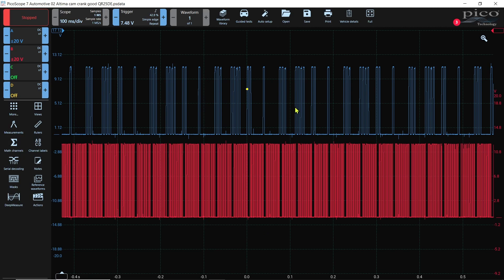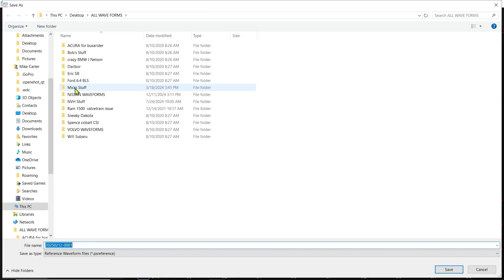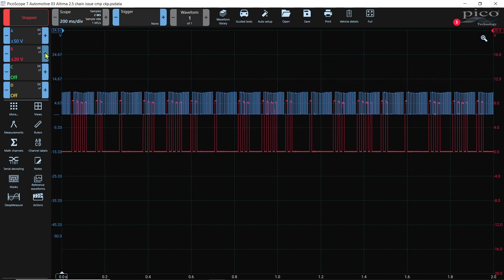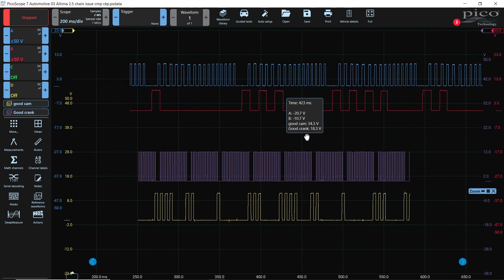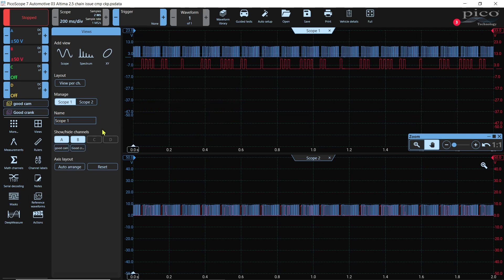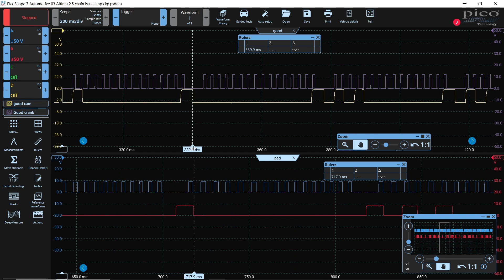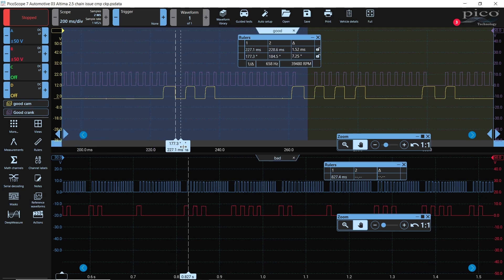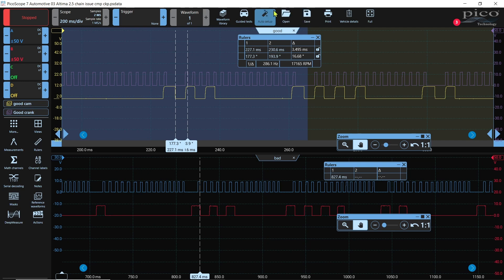Reference Waveform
A quick look at how to make a reference waveform and utilize multi-scope view.
For all your  Picoscope needs check out